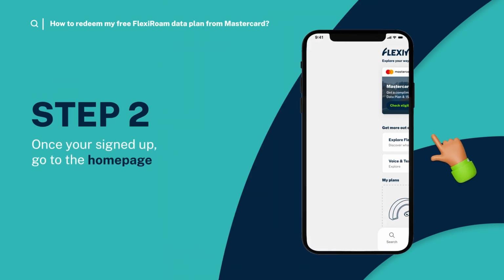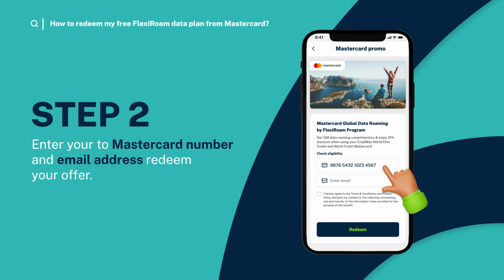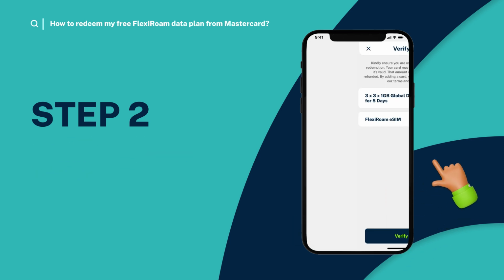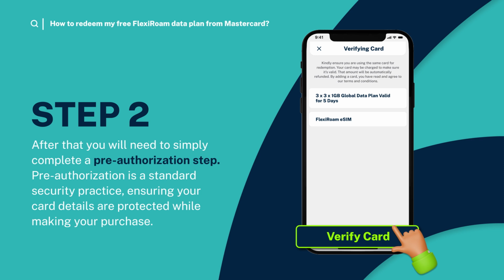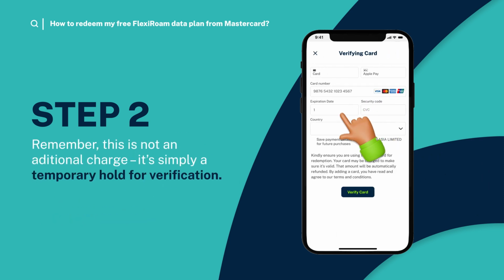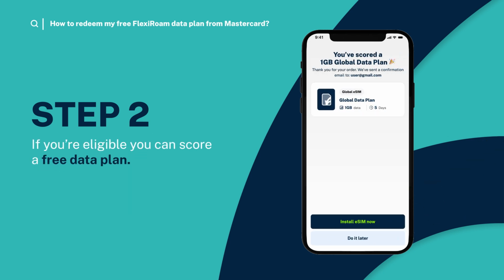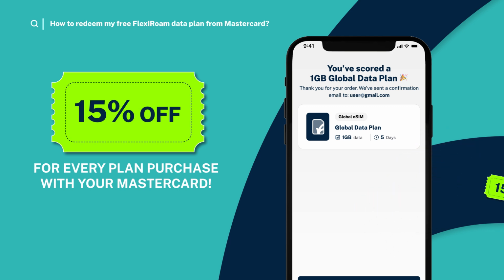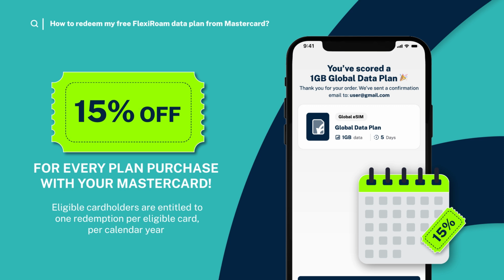FlexiRoam Tutorial | How To Redeem FREE Mastercard Plan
Are you a Mastercard holder? Follow these steps to see if you qualify for a FREE Global Data Plan with FlexiRoam!